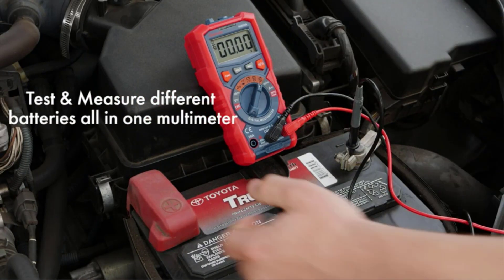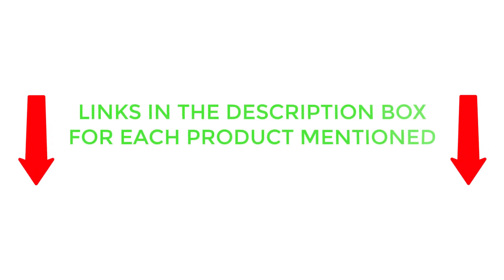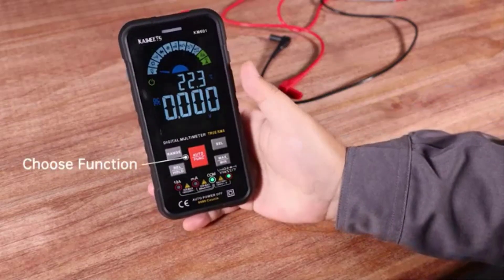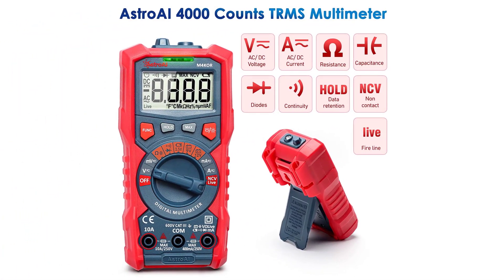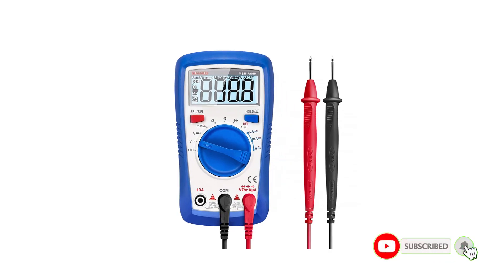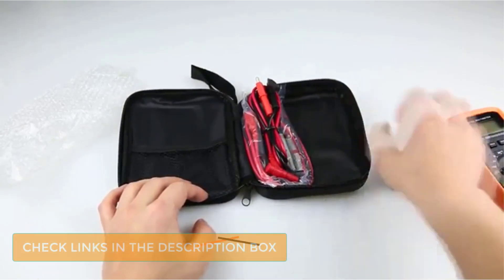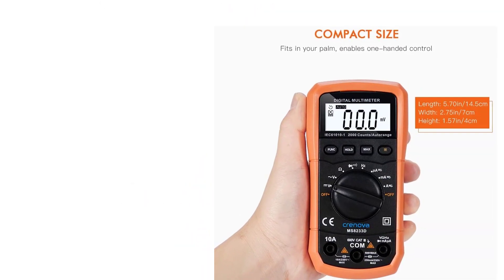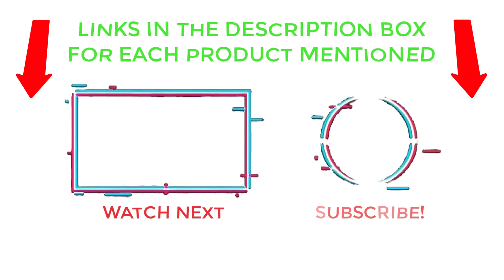Best Multimeter under $50 In 2024 || Top Multimeter Review